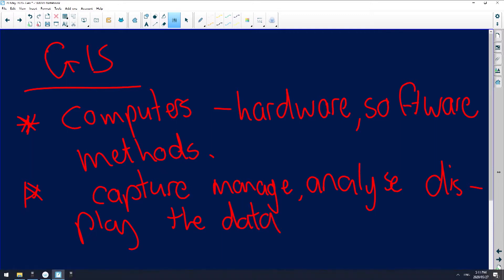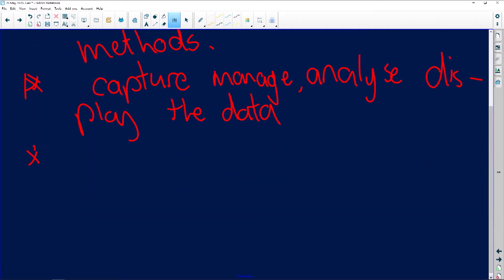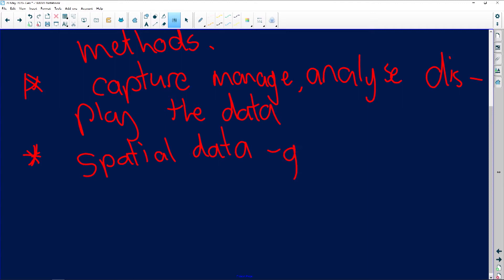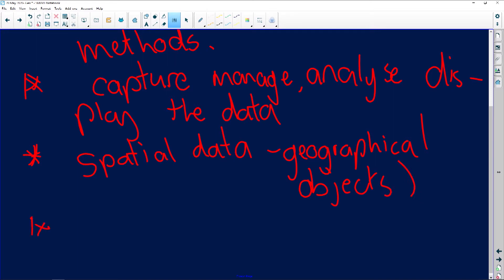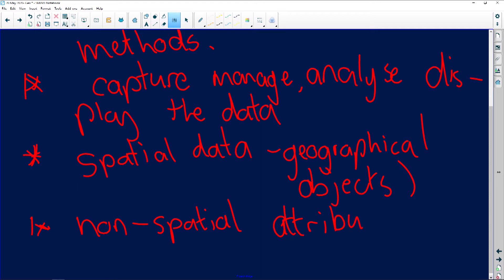Geography 2020: Mapwork: Vertical Exaggeration